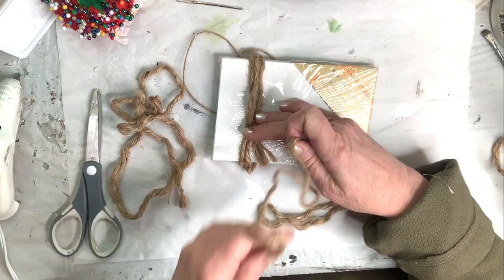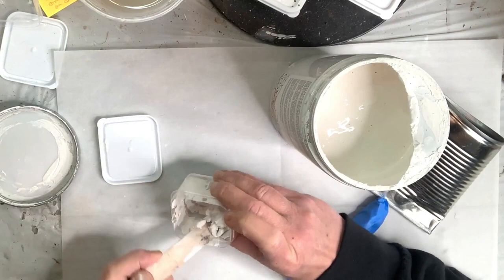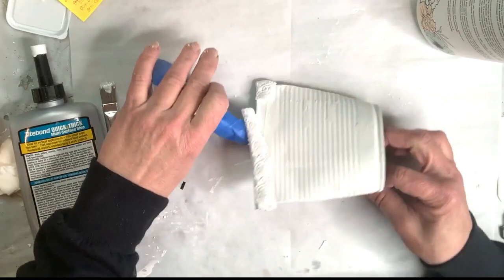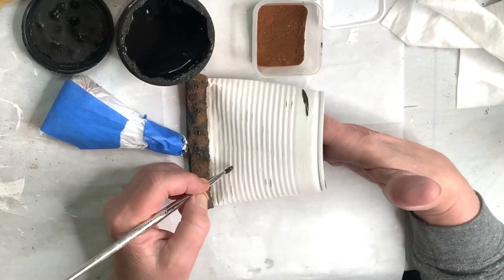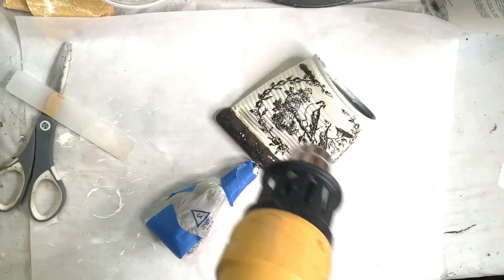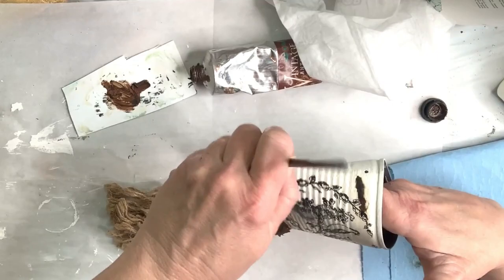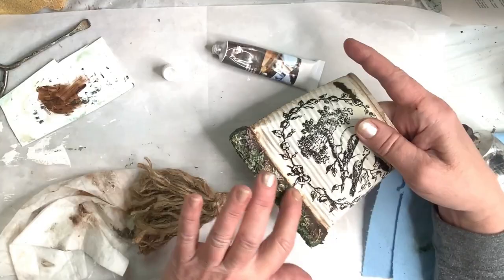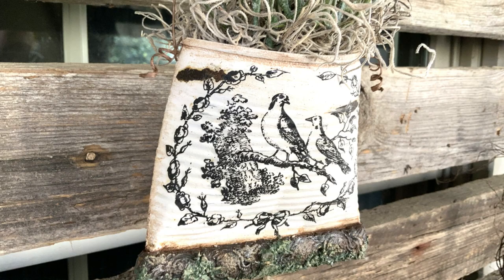Tin Can Pocket Posy -Vintage Country French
Here is the link on how to prep your tin can to turn it into a planter

Amazon paid link:
Country Chic Chalk Paint in Crinoline
Wooden Beads
Faux Lavender
Brown paper coated wire
Stamperia Vintage Antiquing Paste